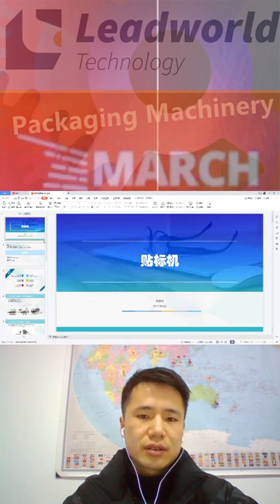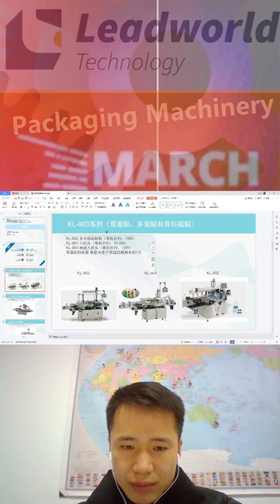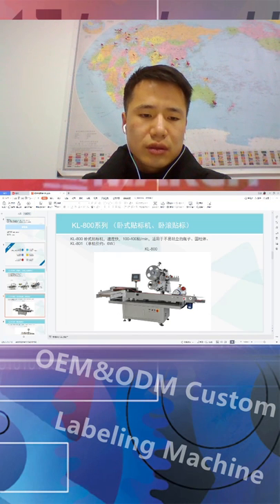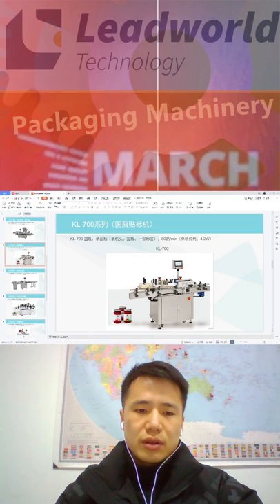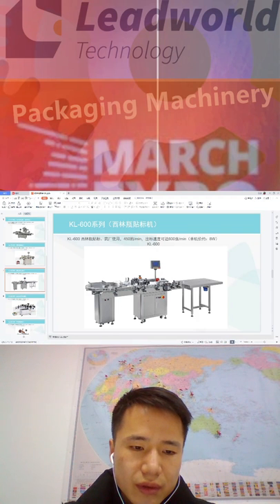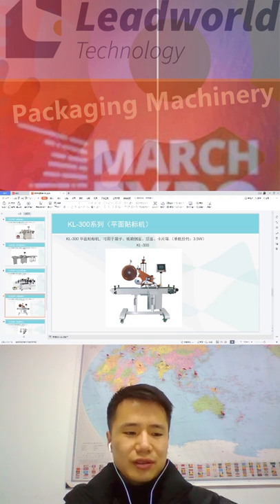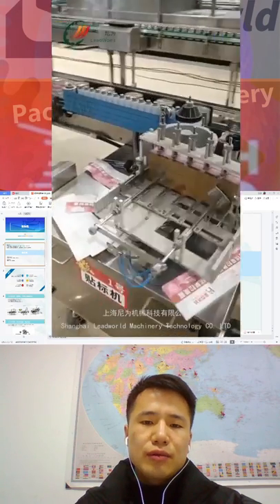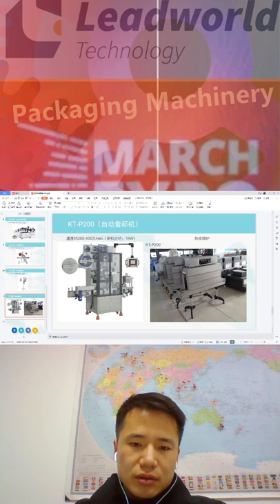Introduction of Leadworld's various labeling machines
Flat labeling machine|Double-sided labeling machine|Round bottle labeling machine|Paging labeling machine|print labelling machine|Vertical Paste Labeling Machine|Horizontal paste labeling machine

Leave ur comments or send emails if u r interested in our machine
Professional production of canned production line equipment for 13years.We can provide you with the whole plant planning and design.
We commit to providing customers with excellent machinery that has high quality and fist-rate after-sales service. Our main products including: robot palletizer, Empty Glass Bottle De-Palletizer, Magnetic Empty Cans De-palletizer,Sleeve Inserting Machine,Case Packer, carton erector, carton sealer, labeling machine, and Vacuum Packing Machine and so on.